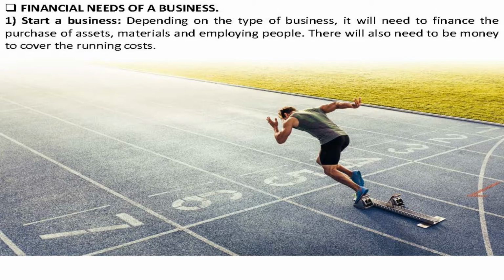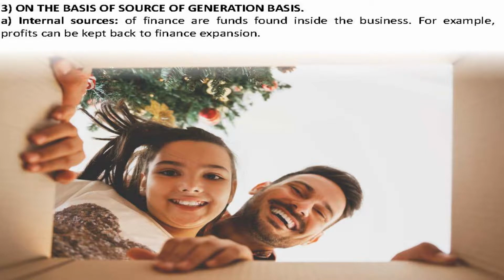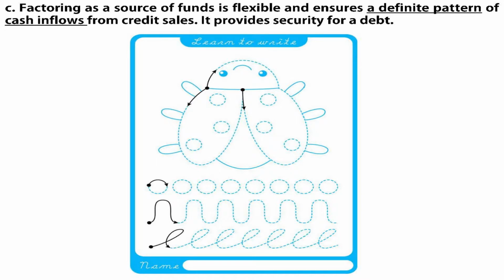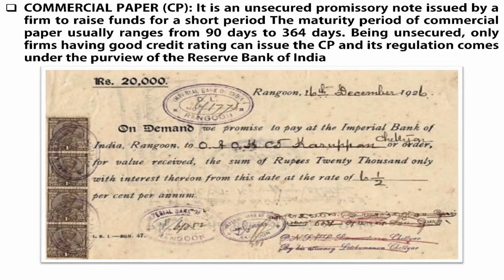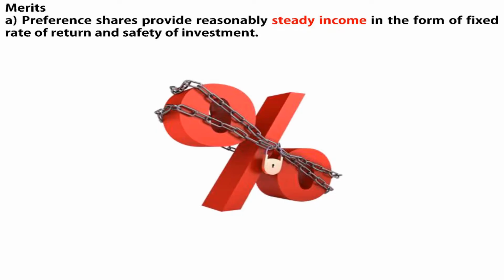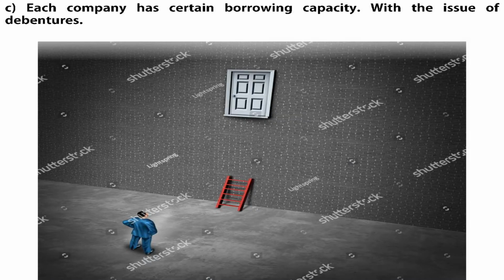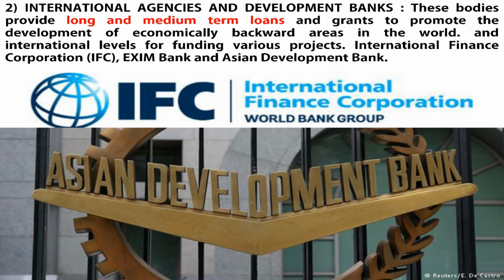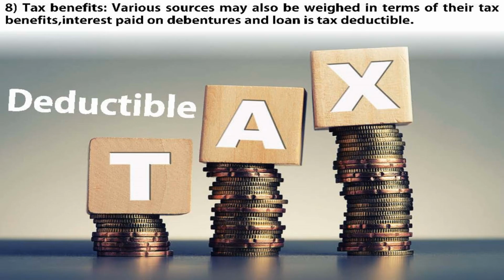🔴 SOURCES OF BUSINESS FINANCE || CLASS 11 CHAPTER 8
CLASS 11 CHAPTER 8 || SOURCES OF BUSINESS FINANCE
LEARNING OBJECTIVES
After studying this chapter, you should be able to:
• state the meaning, nature and importance of business finance;
• classify the various sources of business finance;
• evaluate merits and limitations of various sources of finance;
• identify the international sources of finance; and
• examine the factors that affect the choice of an appropriate source
of finance. Class12 PUC BusinessStudies # Accountancy 👇Join our OBC✉️Telegram Channel

A/c name: SUSHANTH KUMAR N,
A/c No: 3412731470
IFSC code: KKBK0008062
Bank: KOTAK MAHINDRA BANK
Branch: YESHWANTHAPURA BRANCH
UPI No: 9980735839 (PhonePe, Google Pay)

Team OBC-ACADEMY